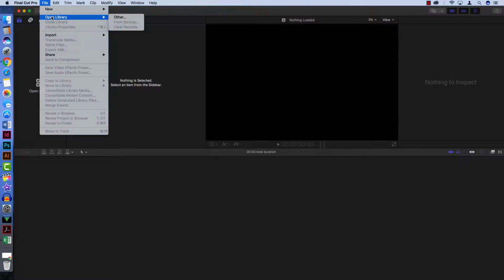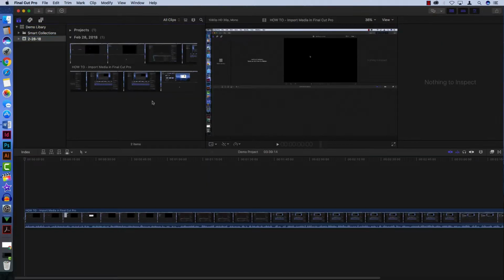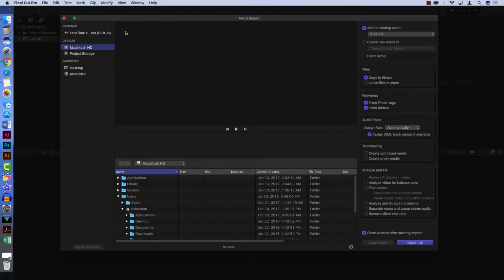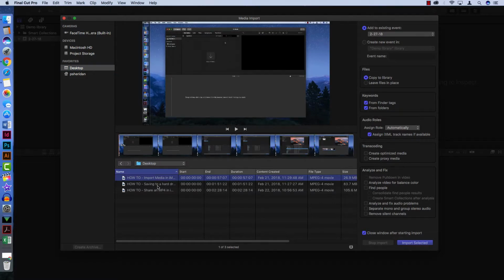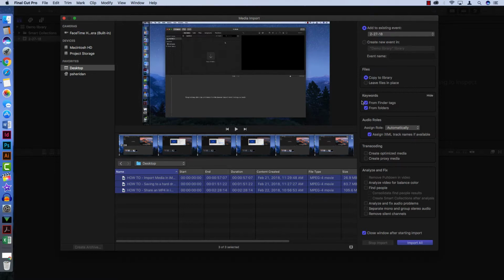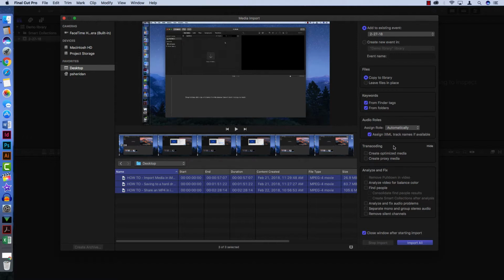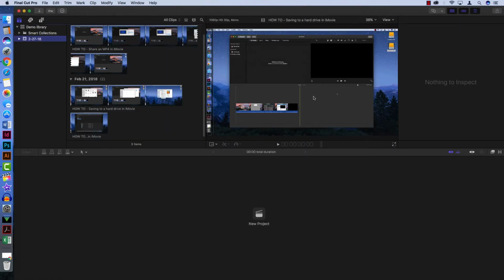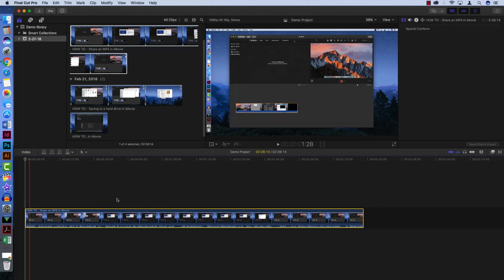HOW TO Import media in Final Cut Pro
This video shows how to import media into a Final Cut Pro project.